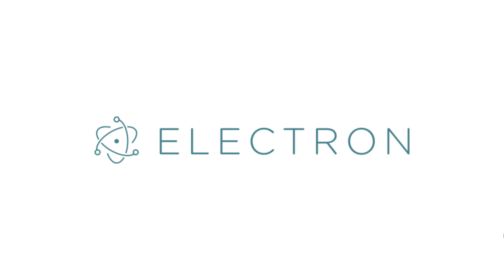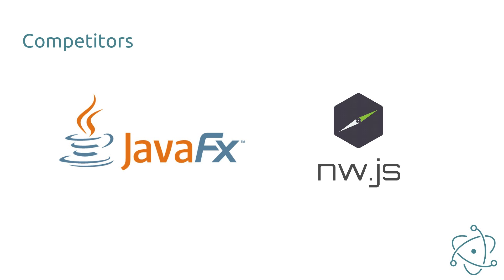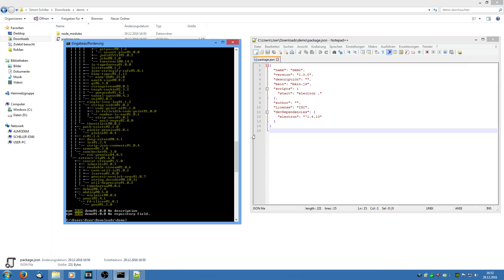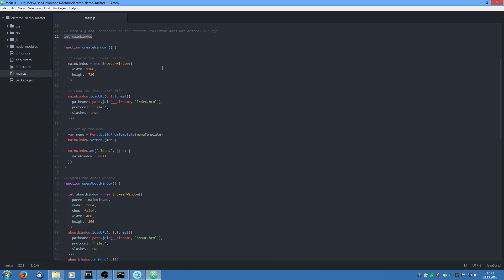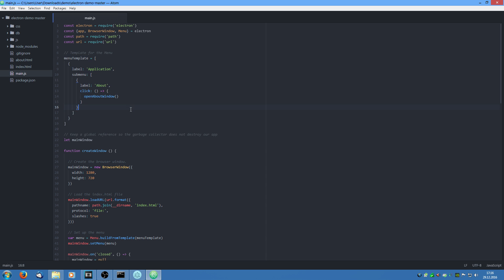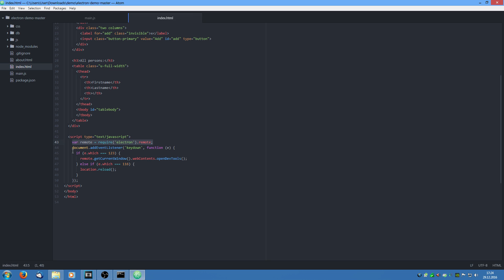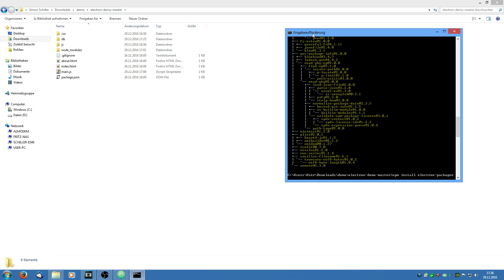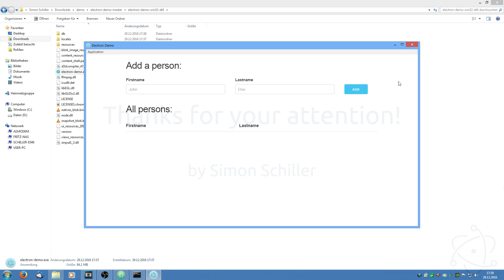First Steps with Electron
How to create platform independent GUI-Applications with the framework Electron

Author: Simon, a student of HTL Leonding
Thank you, for your excellent work, Simon!